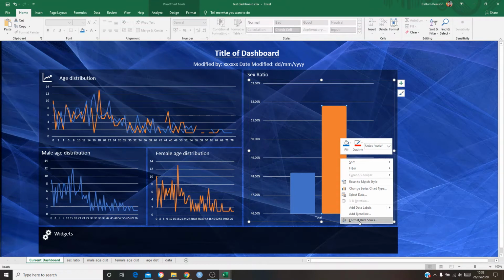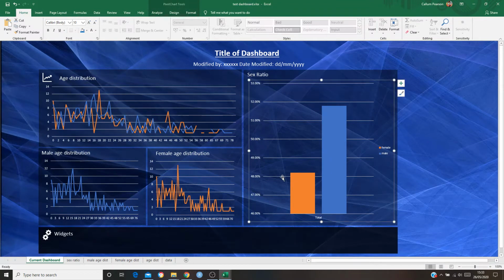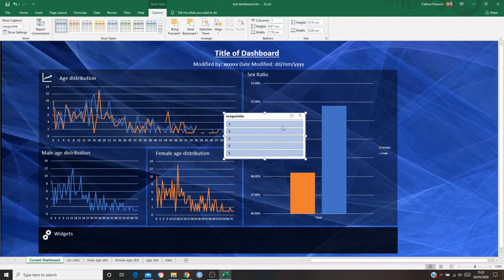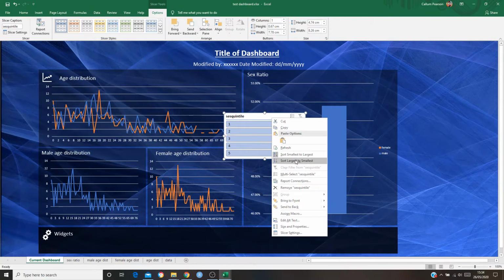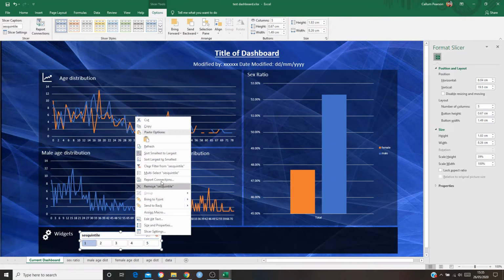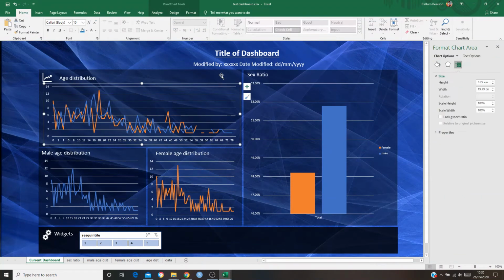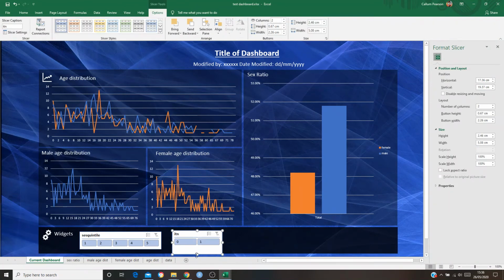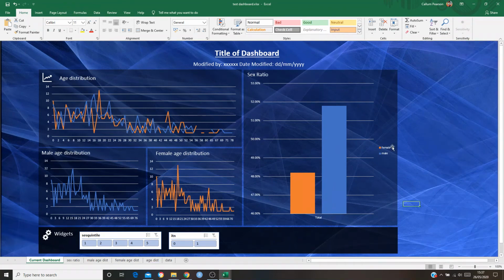3: Adding Widgets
This last section we will tie everything together and make it interactive by adding the slicers (widgets).